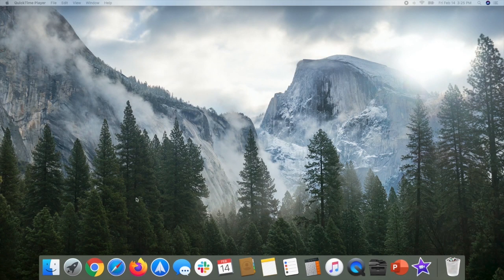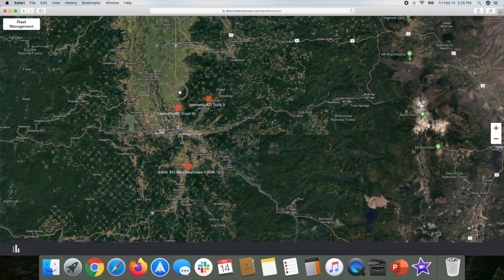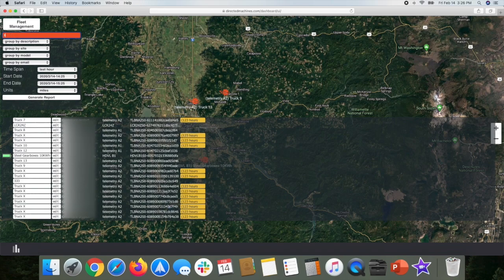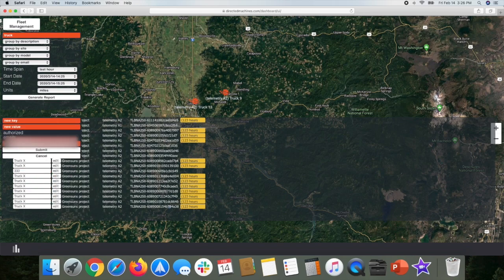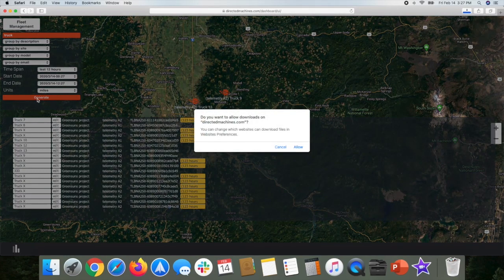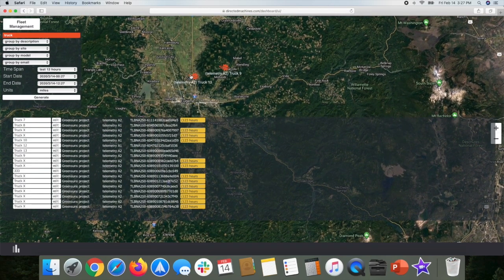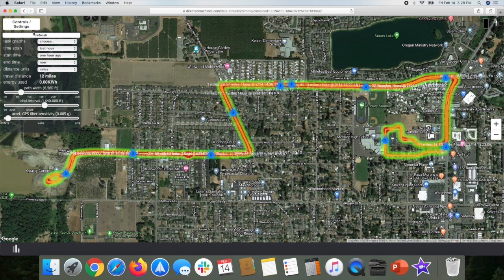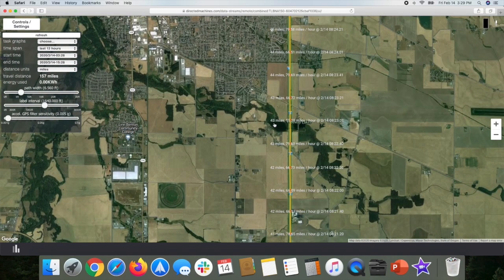Tutorial: Tracking Telemetry Devices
This tutorial will help teach you how to use the basic functionality for our fleet tracking web application, called Demeter Control Plane. By the end, you should be able to generate a summary report for all the devices in your fleet, as well as track any individual devices.